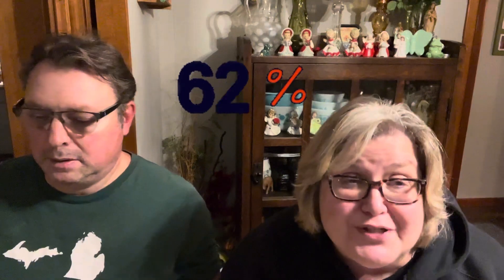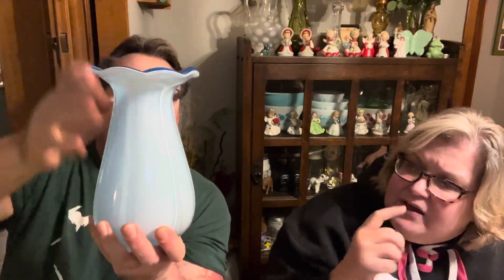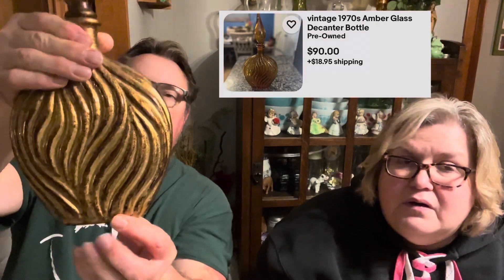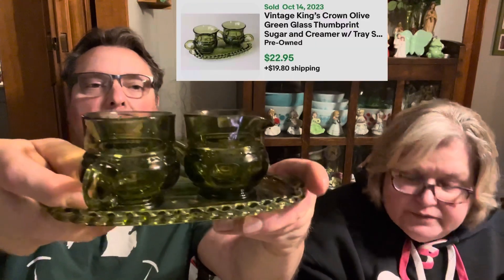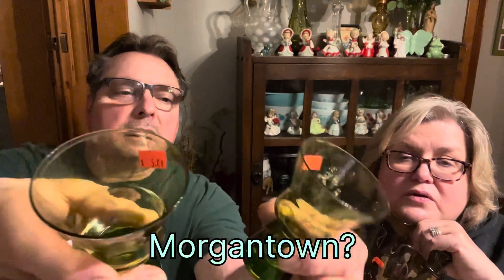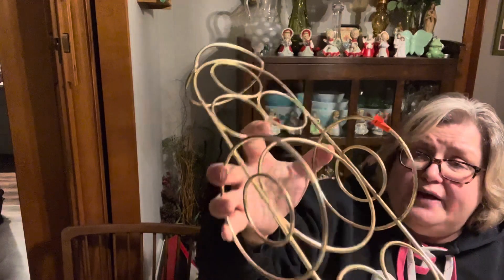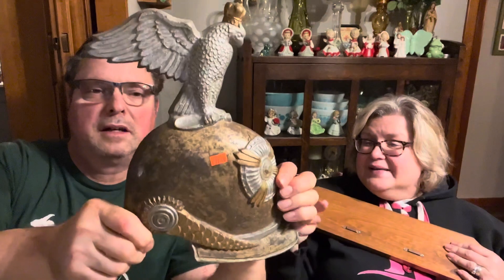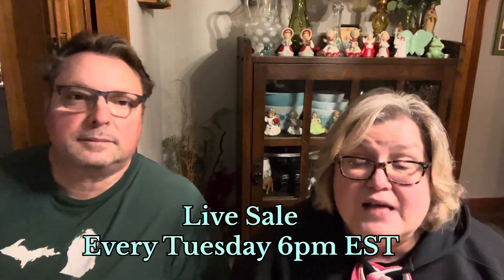Part 2 - Glass Hoarder Estate Sale What Did We Find At 90% Off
The gentleman hoarded glass and paintings, it was an amazing sale!! These are the items we picked up on day 4 at 90%!!

Stay retro my friends!

Musician: Background Music